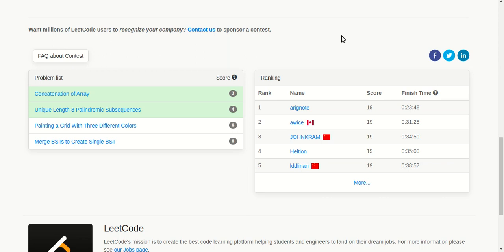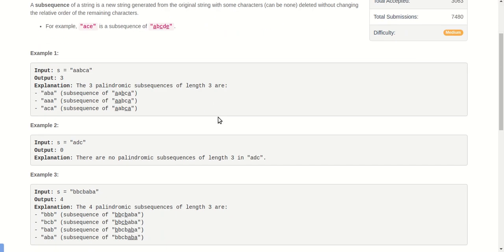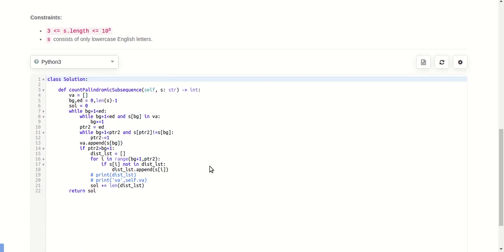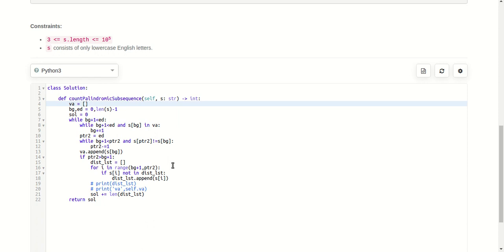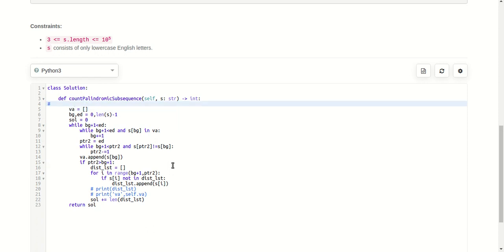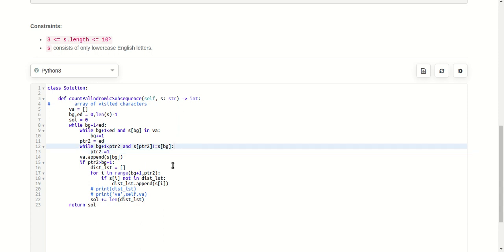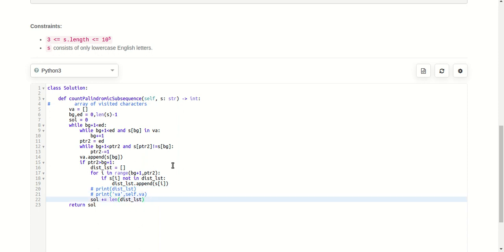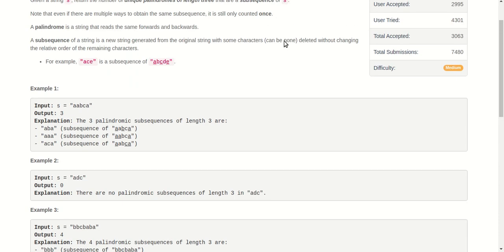Leetcode Unique Length 3 Palindromic Subsequences | Weekly Contest 249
Question:
Given a string s, return the number of unique palindromes of length three that are a subsequence of s.

Note that even if there are multiple ways to obtain the same subsequence, it is still only counted once.

A palindrome is a string that reads the same forwards and backwards.

For example, "ace" is a subsequence of "abcde".